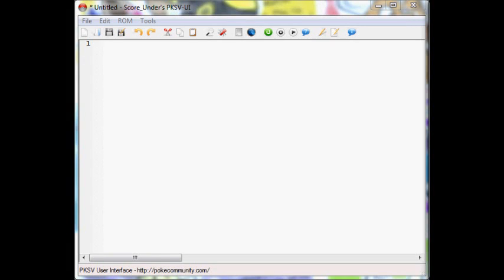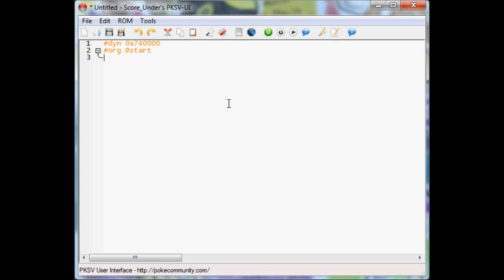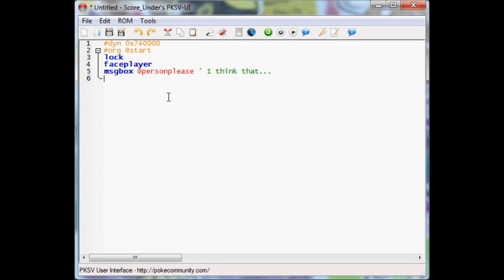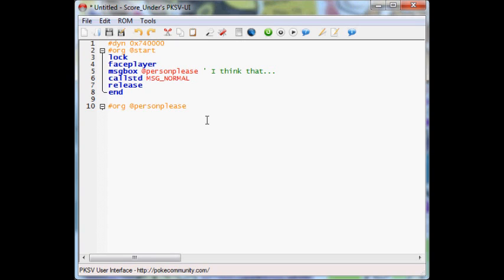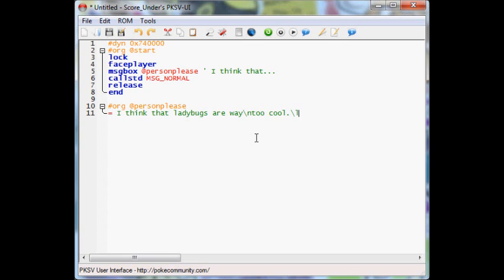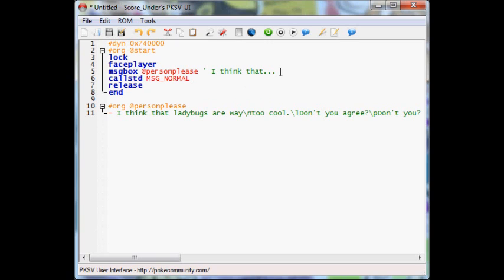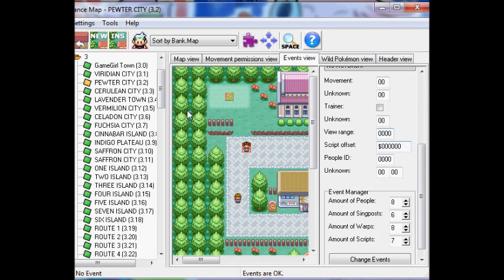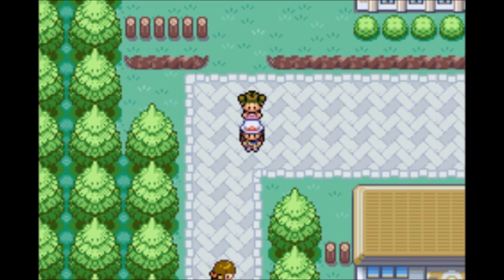Hacking Pokemon Fire Red 6 -Simple Scripting (person talking)